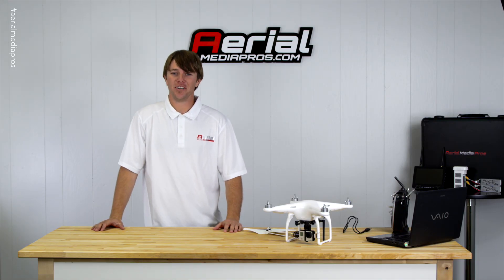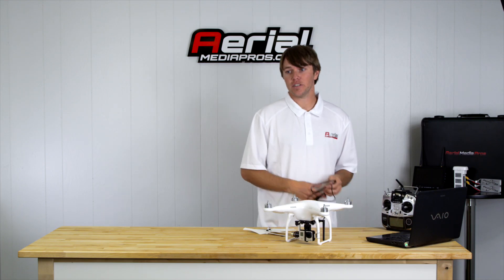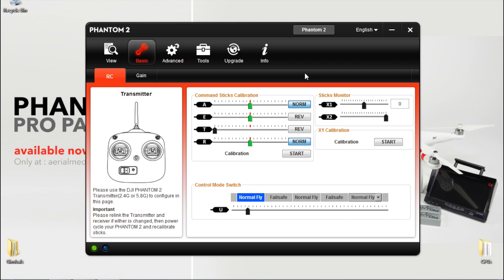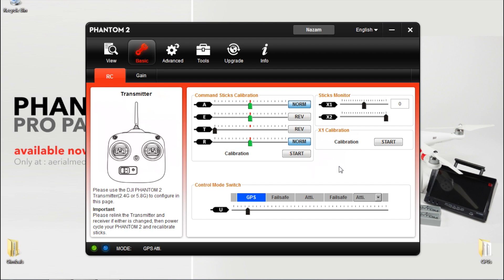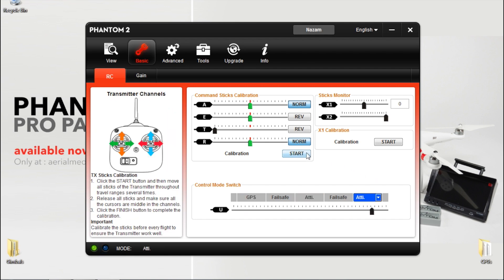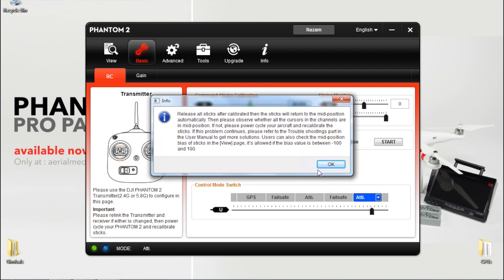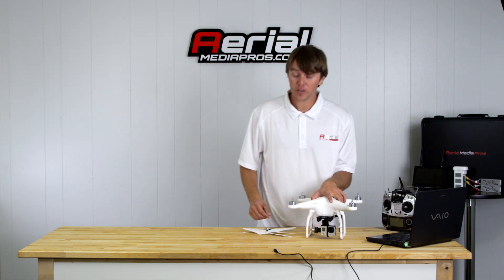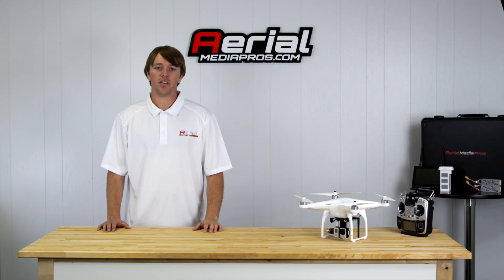How To - Phantom 2 Flight Modes by Aerial Media Pros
We tear apart our Phantom 2 pro pack from Aerialmediapros.com and teach you how to change the flight modes from GPS only to GPS, ATL and Manual Mode. Pick up this exact copter set up